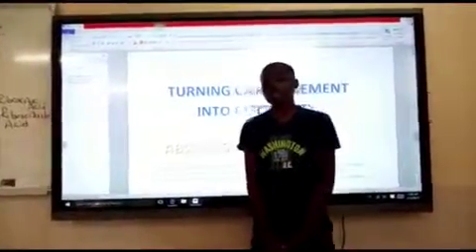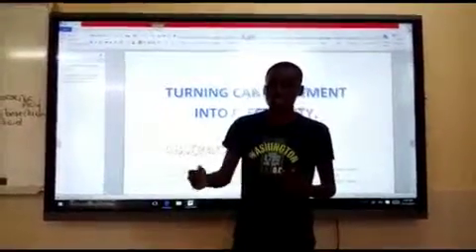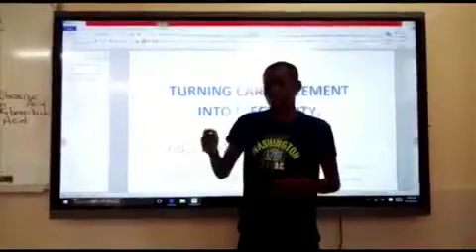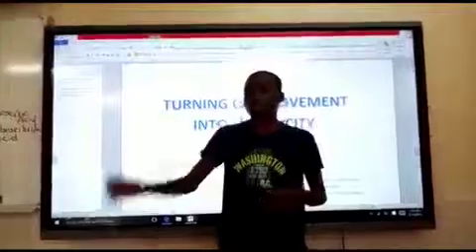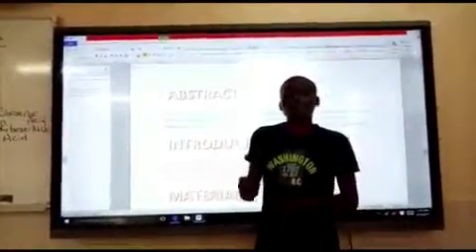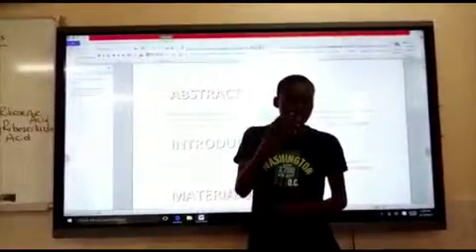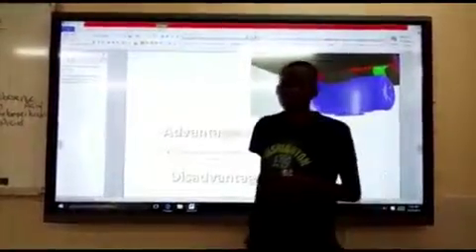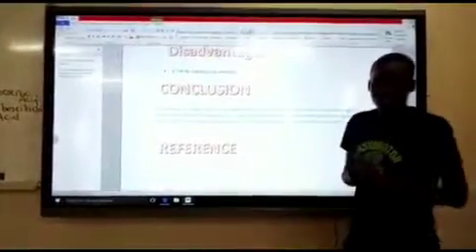Tanzania_Turning car movement in to electricity_ for unipo 2019